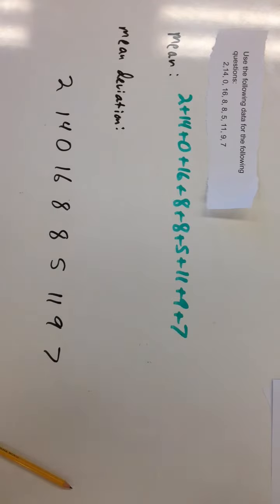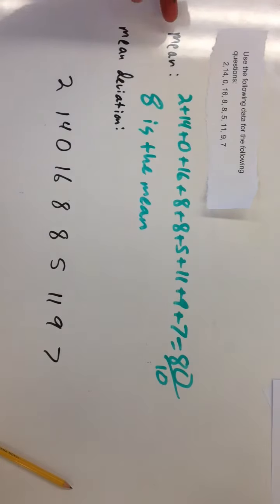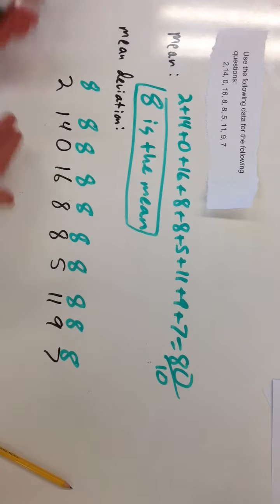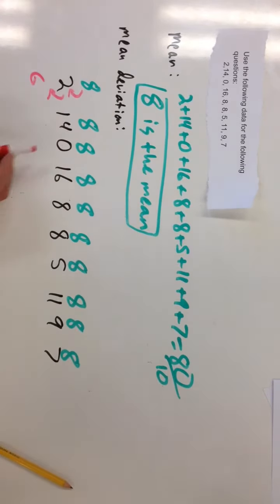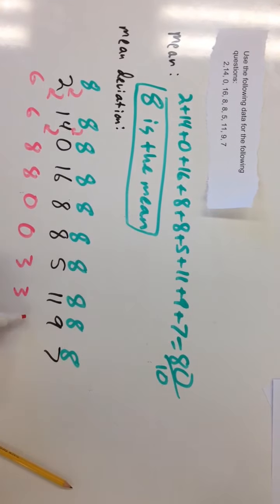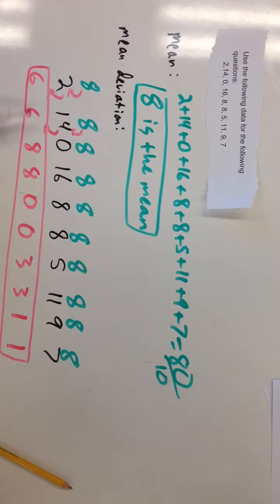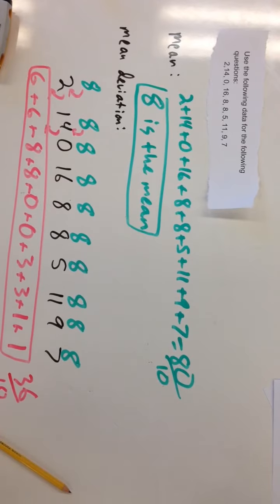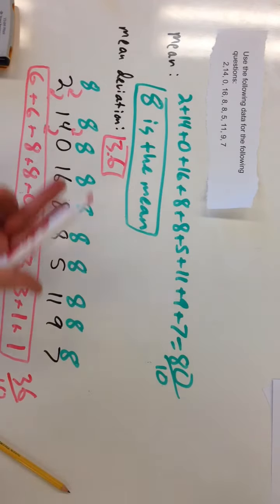Mean and Mean Deviation